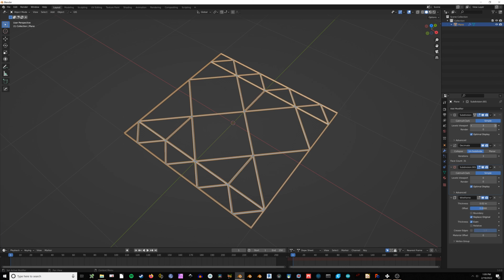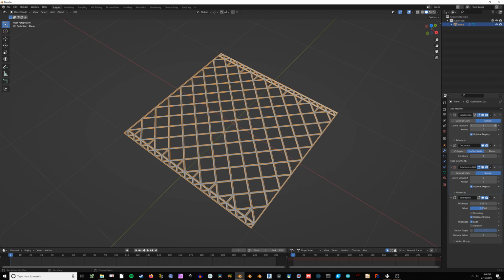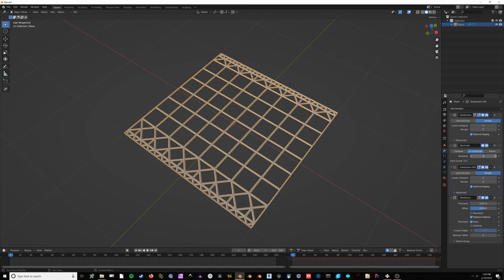Blender quick tips | Addition. Subtraction. Addition, Subtraction...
Song: Photo Channel - Puzzle